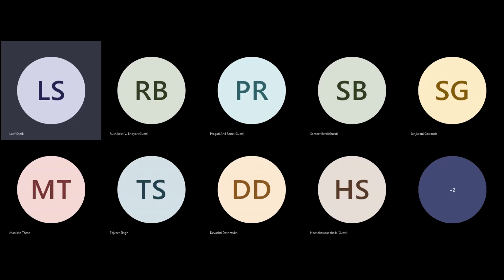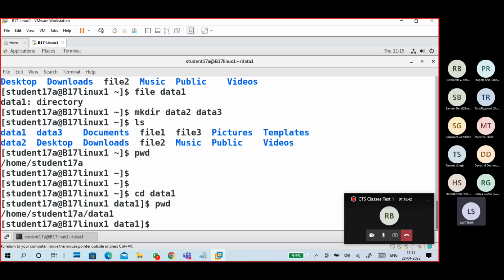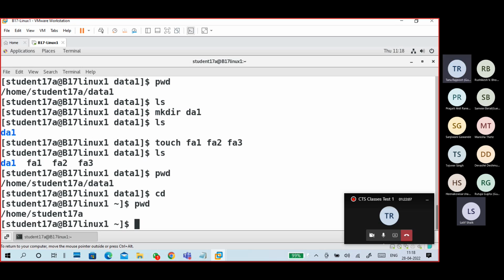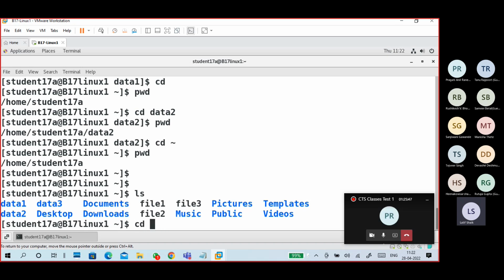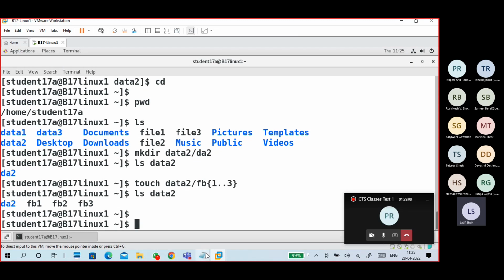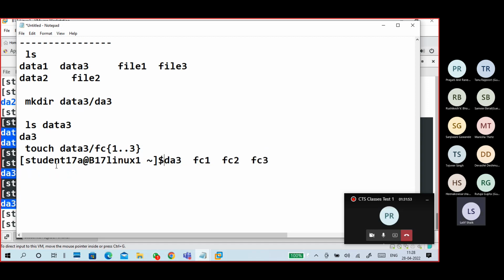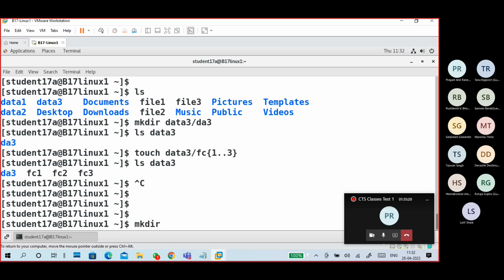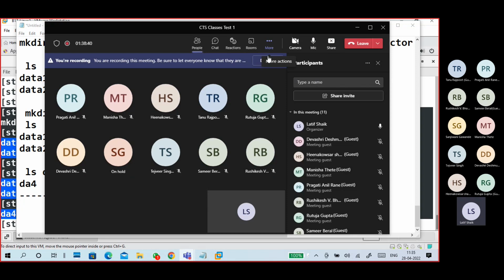(B17) Basic Linux part9 Creating directory -mkdir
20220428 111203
pwd
/home/student17a

mkdir data1

ls

mkdir data2 data3

ls

/home/student17a
data1 data2 data3    data4
da1 fa1 da2 fb1 da3 fc1  da4
    fa2     fb2     fc2
    fa3     fb3     fc3

cd data1

pwd
/home/student17a/data1

mkdir da1

touch fa1 fa2 fa3

cd

pwd
/home/student17a
 ls
data1  data3     file1  file3
data2  file2

 mkdir data2/da2

 ls data2
da2

 touch data2/fb{1..3}

 ls data2
da2  fb1  fb2  fb3
 ls
data2    file2

 mkdir data3/da3

 ls data3
da3

 touch data3/fc{1..3}

 ls data3
da3  fc1  fc2  fc3
 mkdir data4/da4
mkdir: cannot create directory ‘data4/da4’: No such file or directory

 ls
data2  file2

 mkdir -p data4/da4
 ls
data1  data3    file2
data2  data4    file1      file3

 ls data4
da4